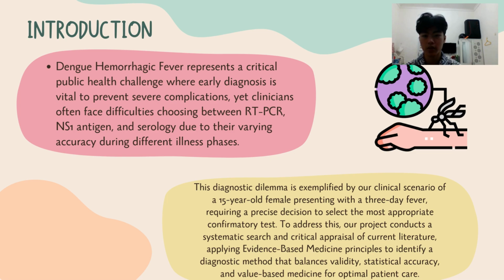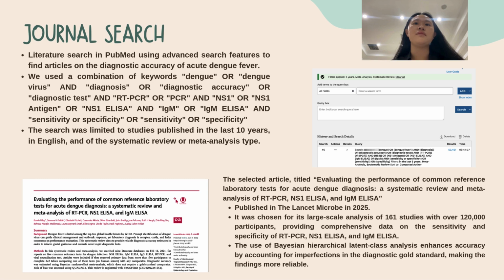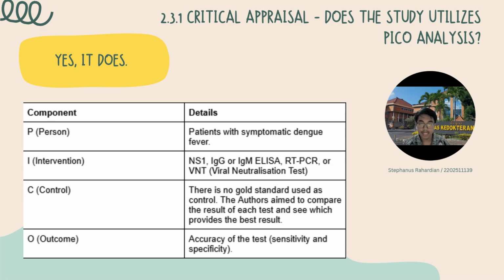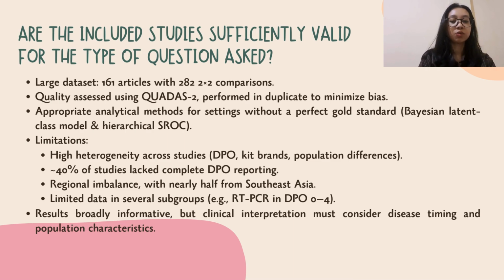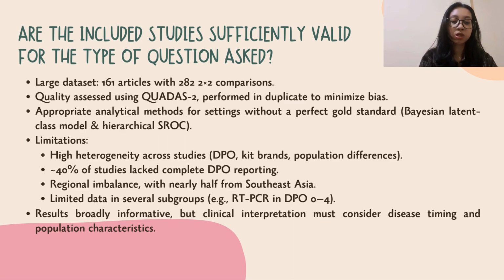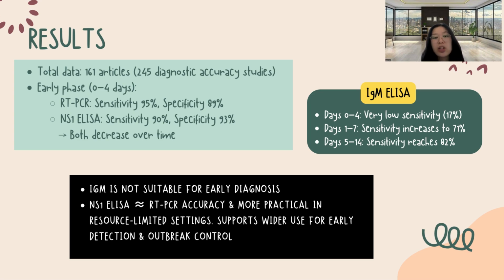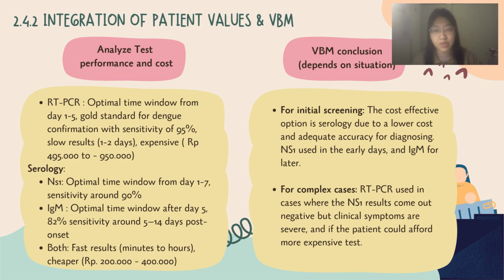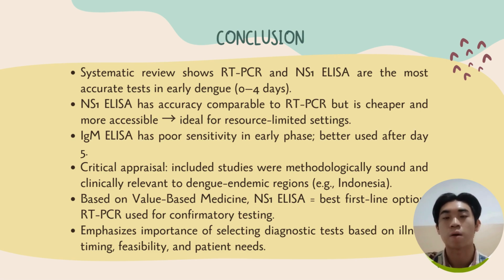Student Project SGD B1_Diagnosis of Dengue Hemorrhagic Fever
Student Project ini disusun oleh:
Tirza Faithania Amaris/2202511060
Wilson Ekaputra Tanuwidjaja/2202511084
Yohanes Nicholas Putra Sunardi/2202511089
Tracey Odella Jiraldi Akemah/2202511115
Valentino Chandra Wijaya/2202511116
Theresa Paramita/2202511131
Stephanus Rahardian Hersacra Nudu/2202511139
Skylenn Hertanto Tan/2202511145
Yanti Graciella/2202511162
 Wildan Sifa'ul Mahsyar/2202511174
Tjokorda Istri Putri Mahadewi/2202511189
Tabitha Etrina Ayunindya Beru Sembiring/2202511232

Semoga bermanfaat ^_^